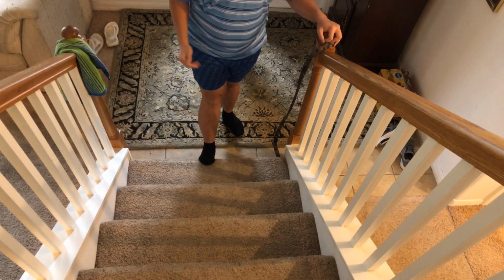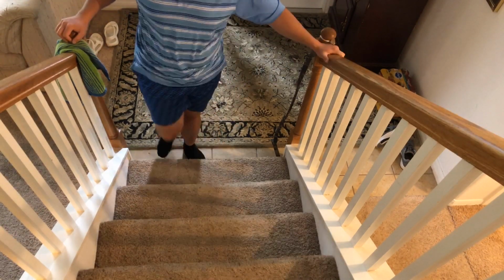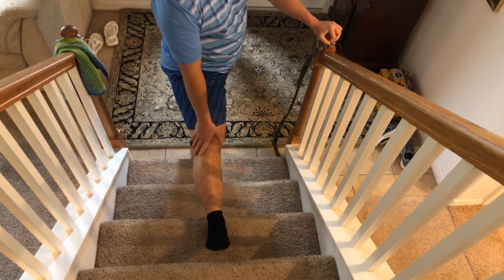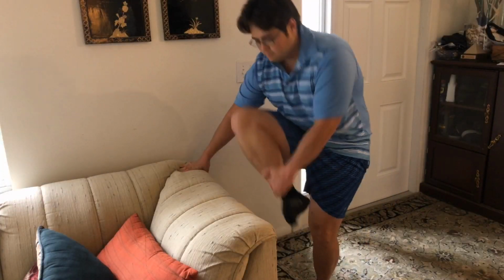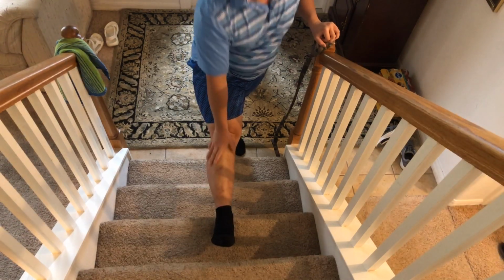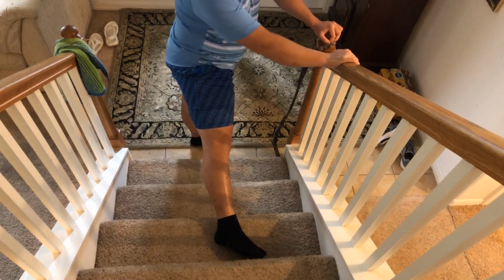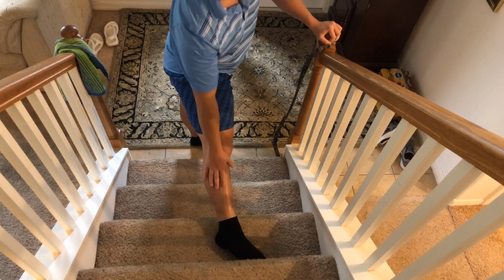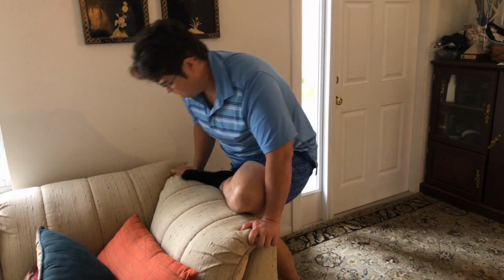Mom's Workout - Legs Stretching Routine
My father died this week and I been crying every day T_T
Please help me and my family by donating and/or sharing my videos.

I am creating a series of videos so my mom can workout with me even if I do not have time or if I am at my girlfriend's house. I want my mom to live for a long time. I also changed how I am eating and exercising more so I can live longer too.

I AM NOT A DOCTOR do the exercises at YOUR OWN RISK.
Ask your doctor before doing any exercise program

Warning not to take any information as investment advice. We do not take any responsibility for the financial advice, we may give. No information on this video constitutes professional financial advice. The stock market changes by the second so the ideas in this video might not be up to date.